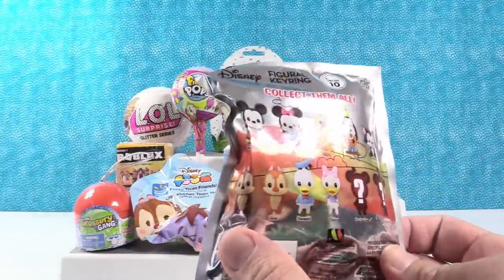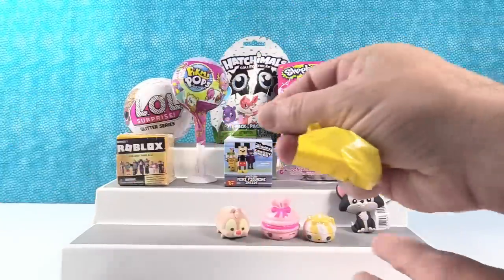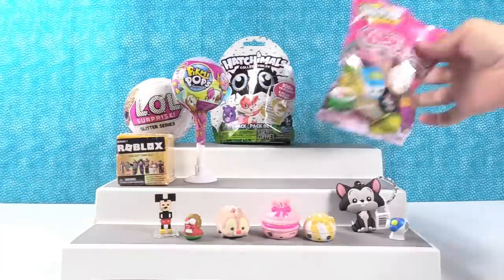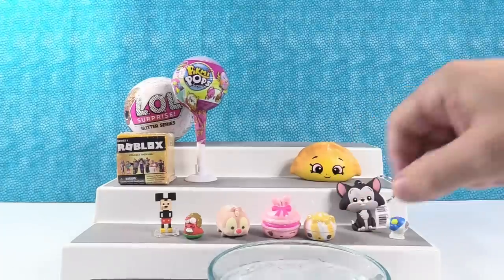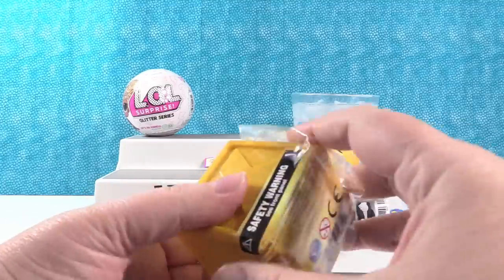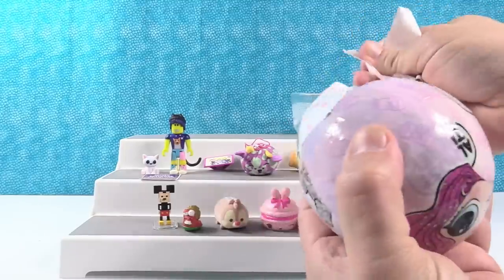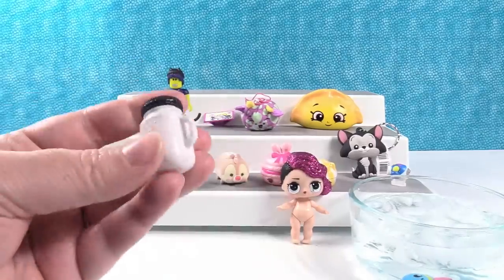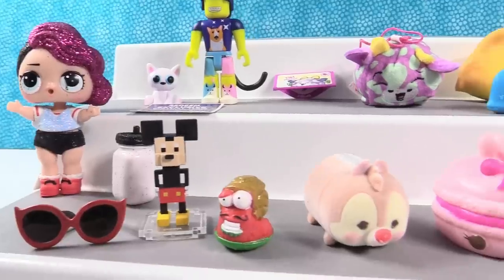LOL Surprise Doll Glitter SquishDeeLish Hatchimals Disney Tsum Tsum Toy Review | PSToyReviews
There are so many fun blind bags in today's video.  There are LOL Surprise Glitter, PIkmi Pops, Disney Tsum Tsum & Num Noms.  Also, Roblox, Hatchimals CollEGGtibles, Squish-Dee-Lish & others.

We are not accepting fan mail at this time due to an overwhelming amount.  Thank you so much to our wonderful fans.  If you have a drawing for us you can share it on our Instagram or Facebook page.